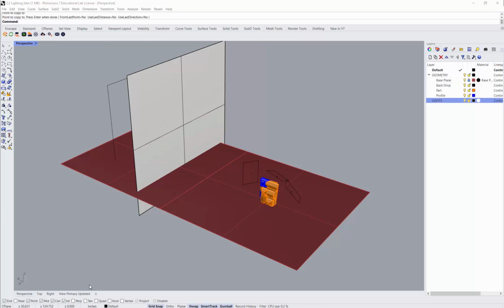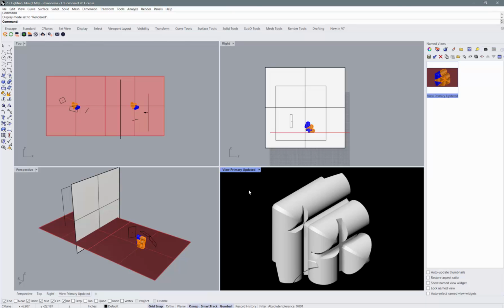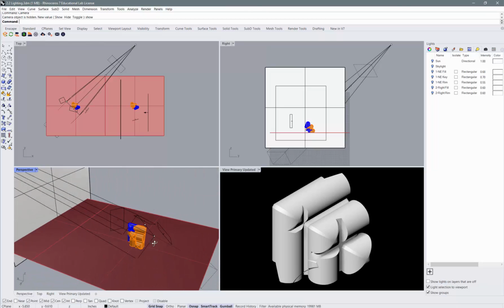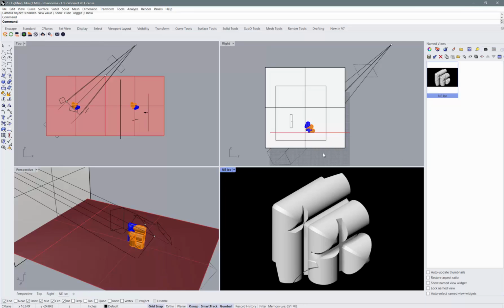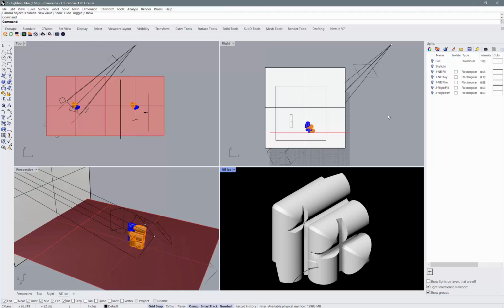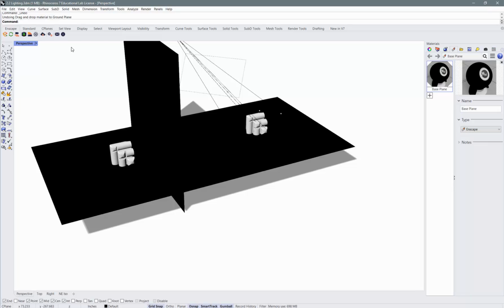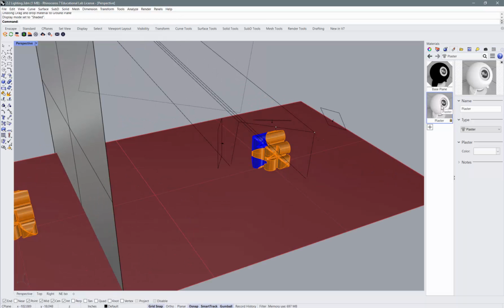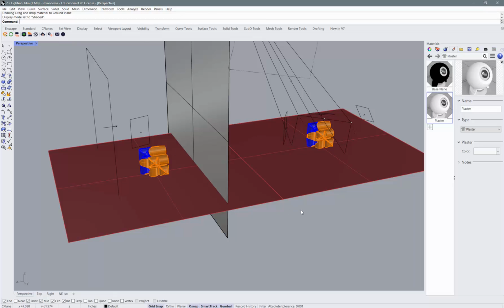VC3 22 03 Template Intro and Model Materials